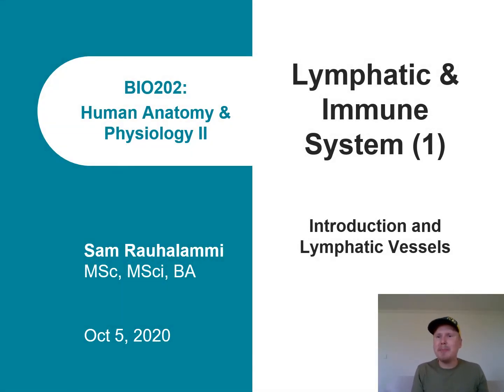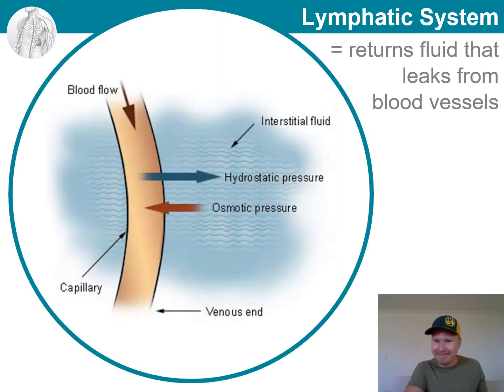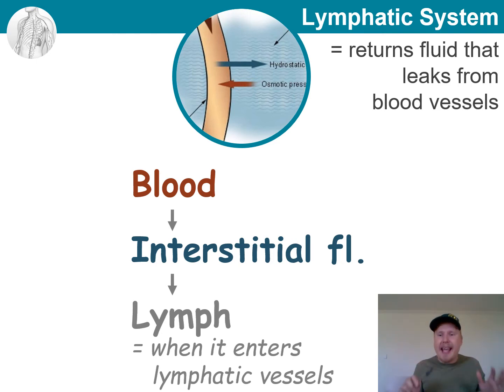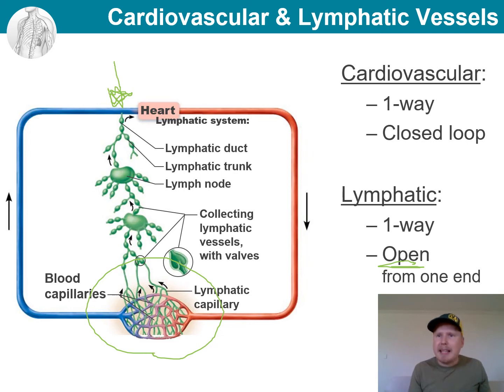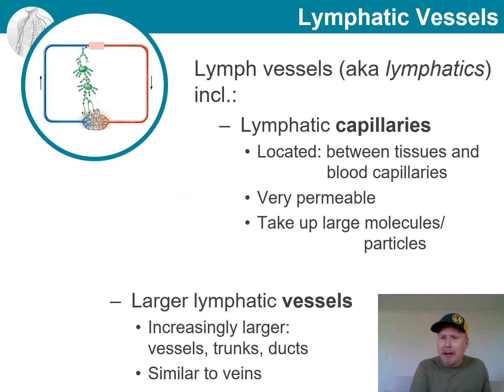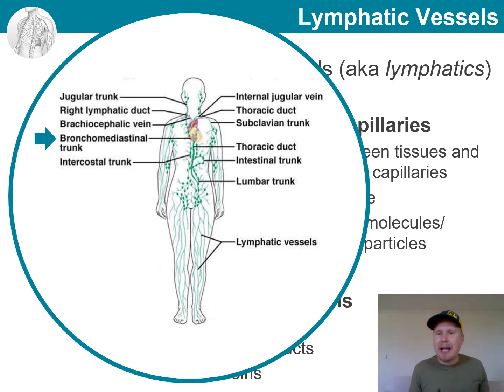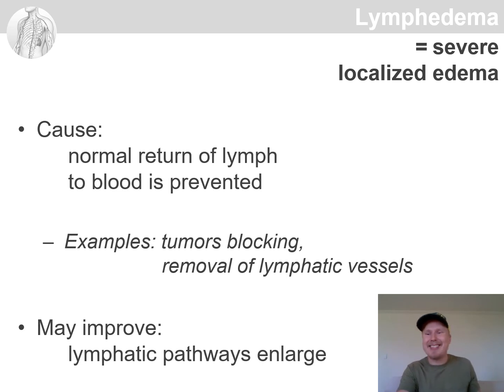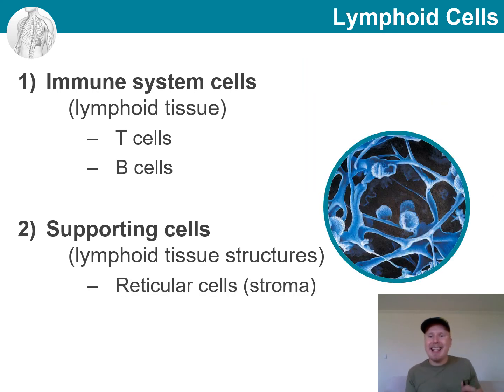GC BIO202 / online Wk 7 (part A): Introduction to Lymphatic System, and Lymphatic Vessels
This video will provide an introduction to the lymphatic system, lymphatic vessels, and lymph. We will start by considering the link between cardiovascular and lymphatic systems, paying a particular attention to the hydrostatic (outwards) and osmotic (inwards) forces acting on a blood vessel level. We will notice that as a result of the imbalance between these forces, approximately 3 liters of interstitial fluid is formed per day.
Then, our discussion will shift to how lymphatic system picks up this extra fluid. We also consider the vessels’ structure and arrangement in a lymphatic system, comparing and contrasting them to the veins in cardiovascular system.
We will finish this video by briefly discussing the contents of the lymph, and what we should not find in lymph. Also, the lymphoid cells are briefly introduced: immune system cells (T cells and B cells) and supporting cells (reticular cells).